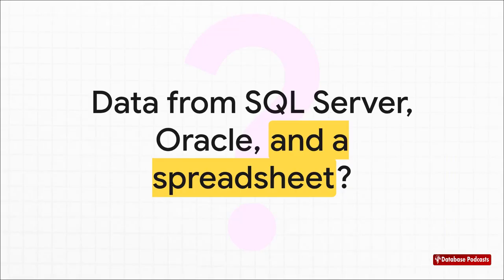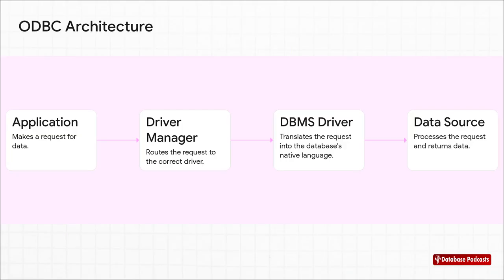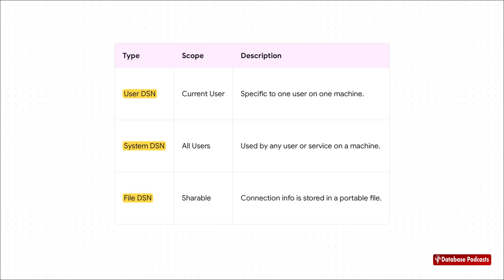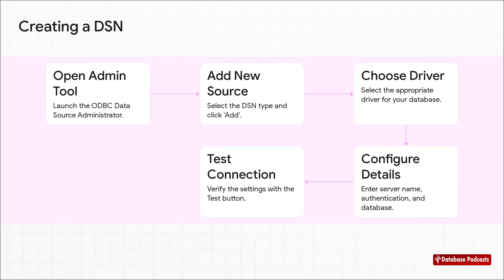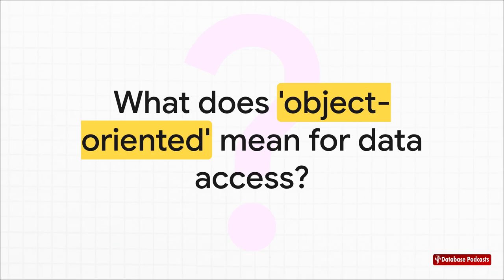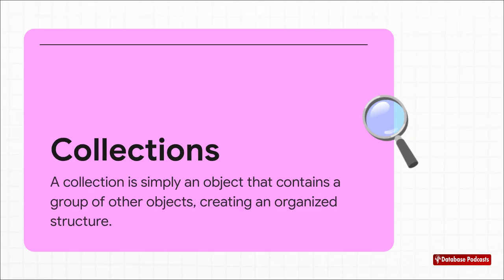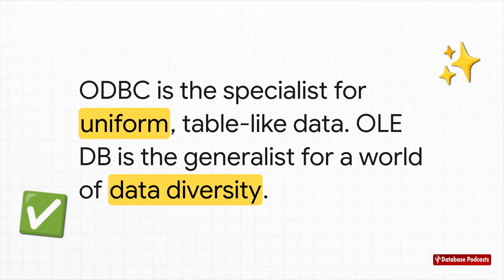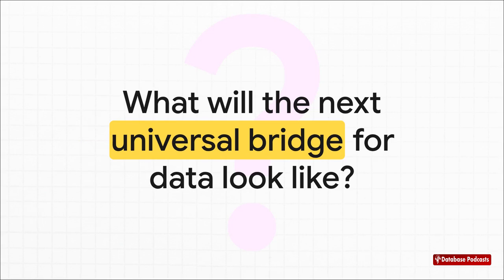ODBC & OLE DB: Bridging Diverse Data Sources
ODBC and OLE DB connect diverse data sources. Learn about ODBC architecture, conformance levels, user/system/file data sources, and creating system DSNs. See how OLE DB builds on object-oriented abstractions (objects, methods, properties) for richer data access.